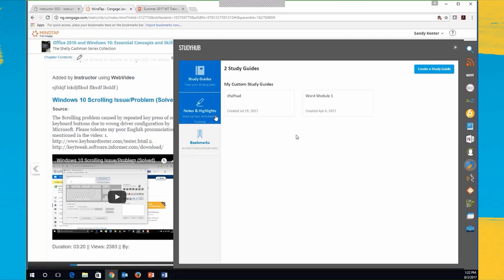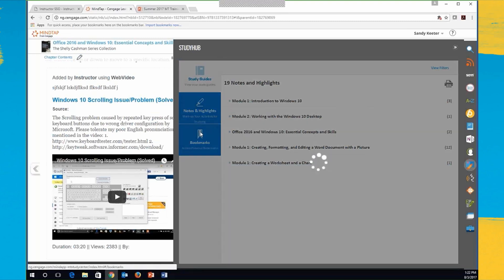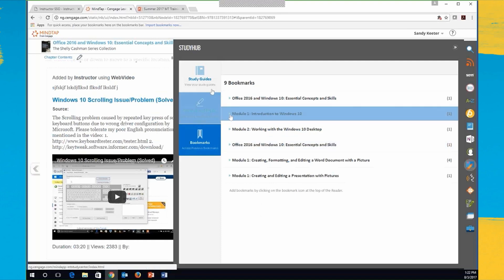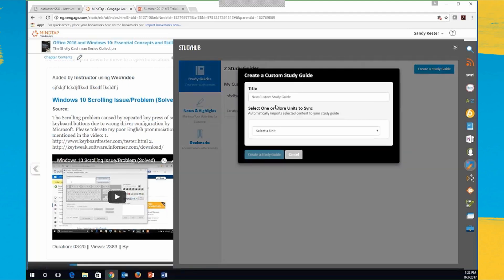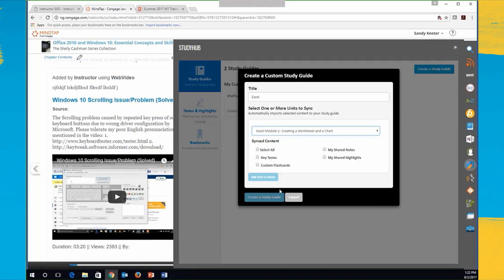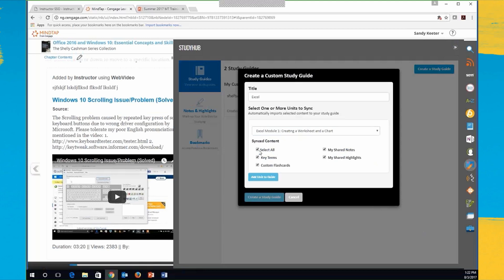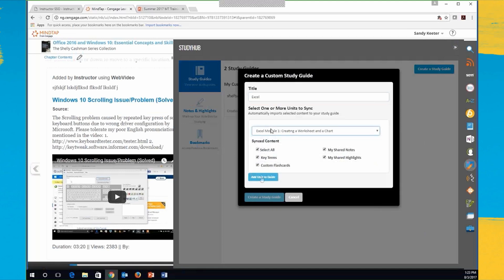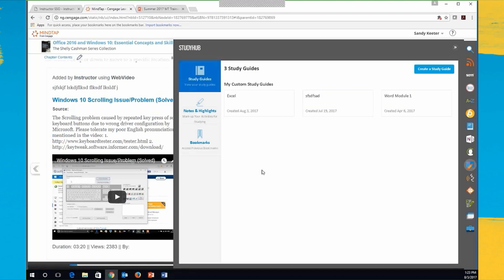The StudyHub App in MindTap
See how you and your students can create a customized study guide for your course.